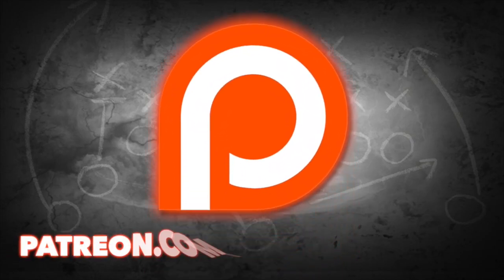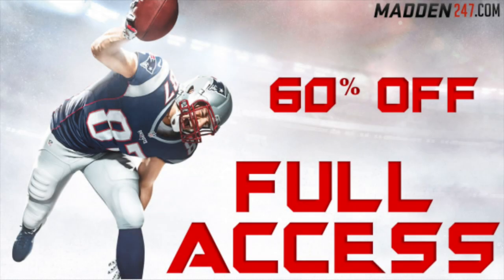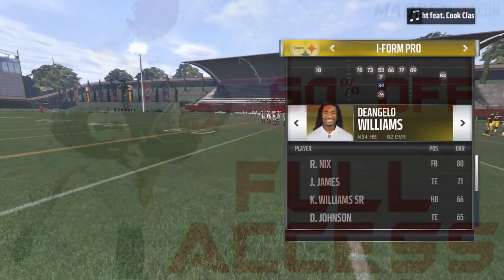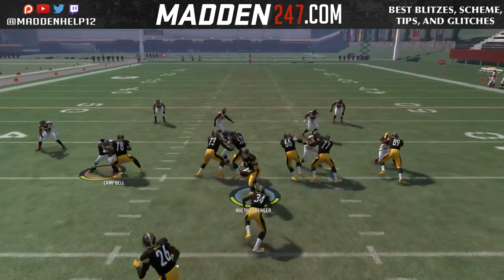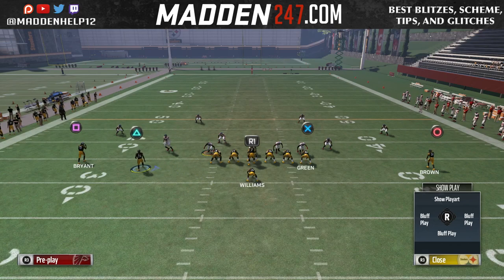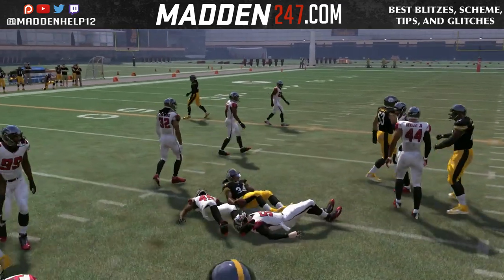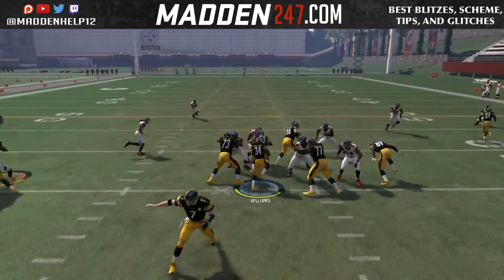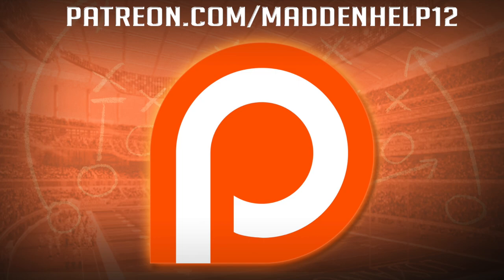Madden 17 - iForm Pro Mini Scheme FB Dive